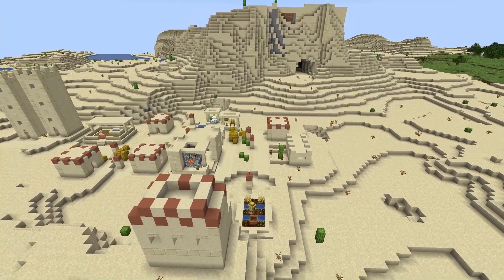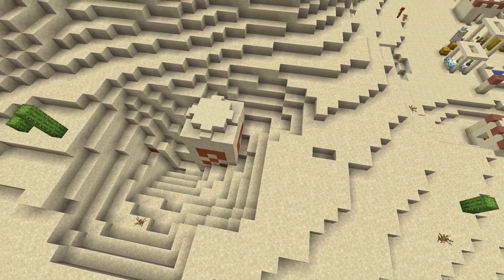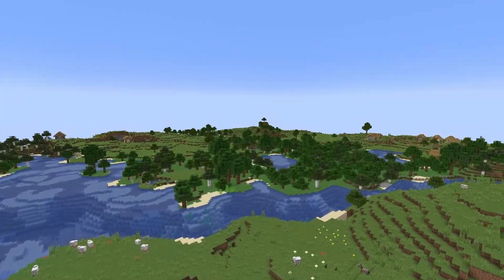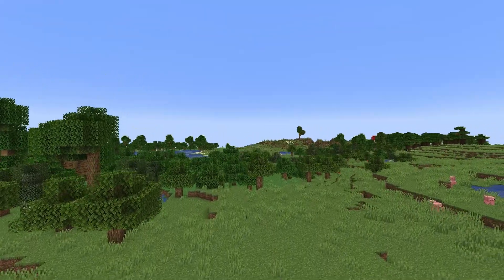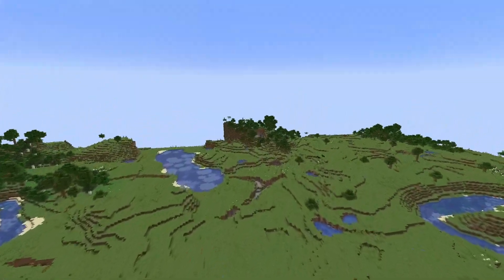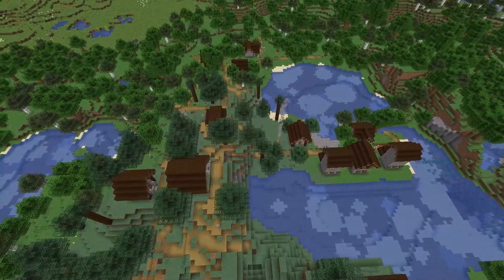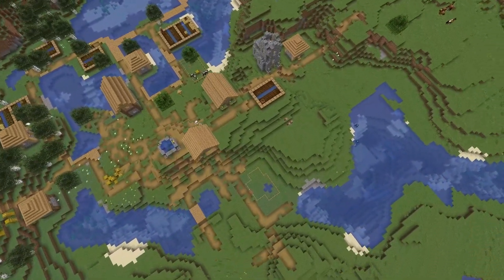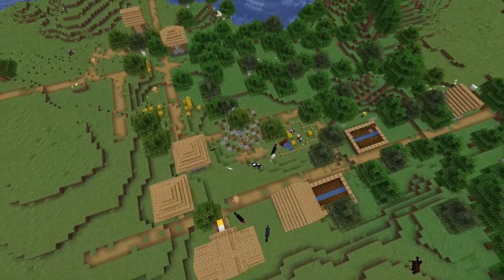TOP 5 BEST NEW VILLAGE SEEDS For Minecraft 1.17.1! (Minecraft Java Edition Seeds)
I work really hard to make them so i hope you enjoy them!
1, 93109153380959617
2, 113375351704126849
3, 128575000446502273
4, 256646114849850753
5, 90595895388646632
Music Rights!